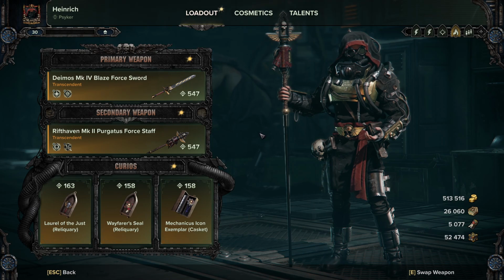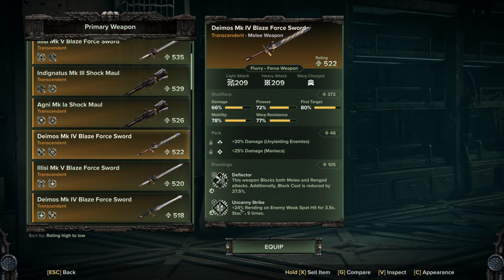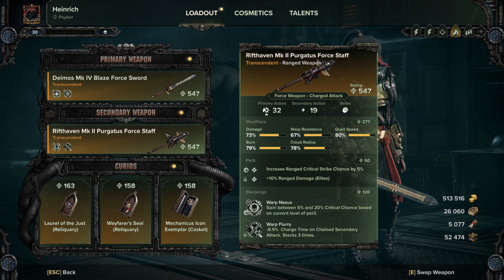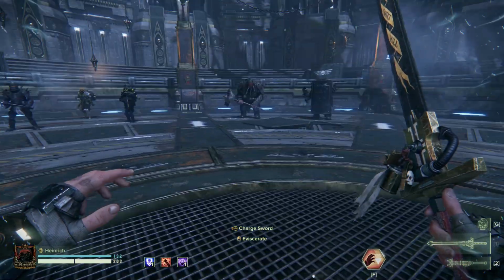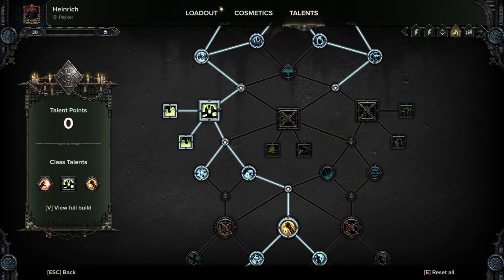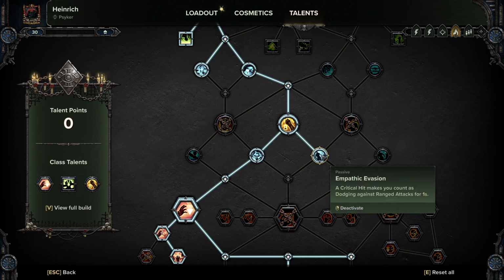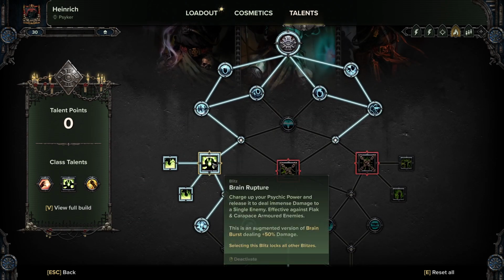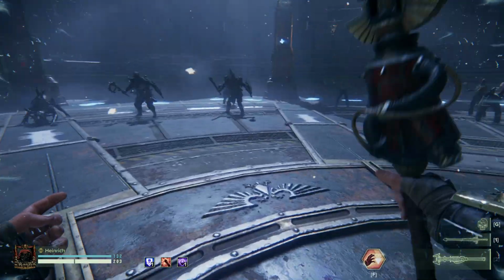Warhammer 40K: Darktide, Secrets of the Machine God - Psyker Purgatus Eternal flame Build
Become the master of soul fire, burn your foes and control the battlefield with your eternal flames